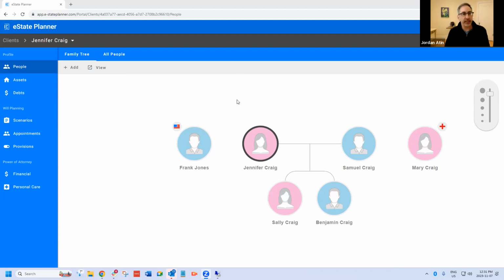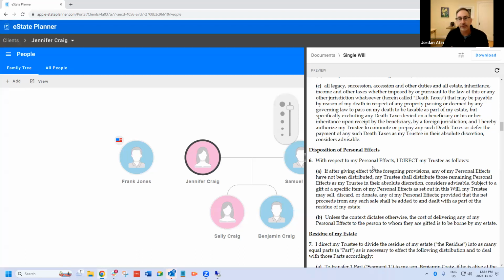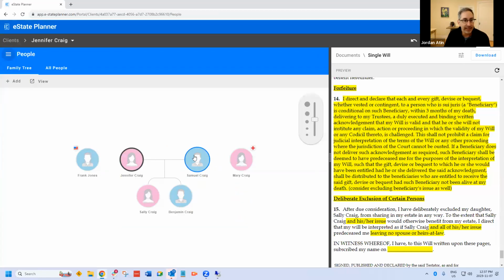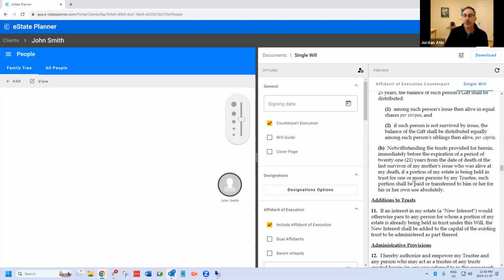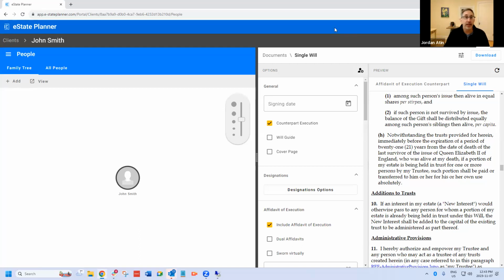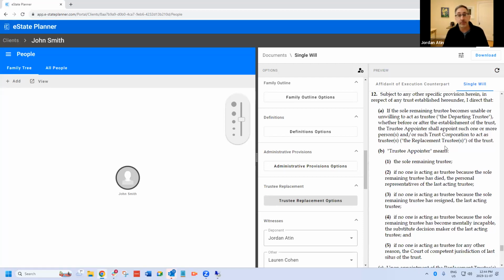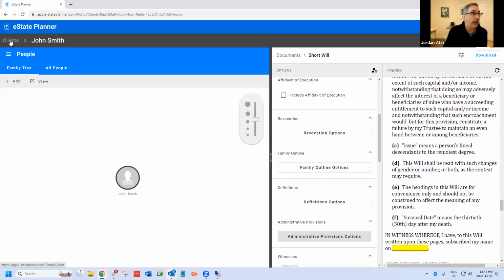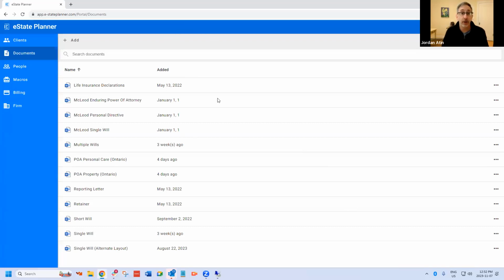eState Planner Interactive Webinar - Automatically Generated Clauses